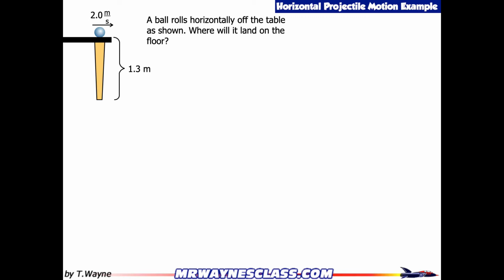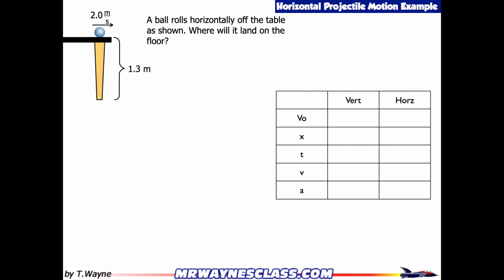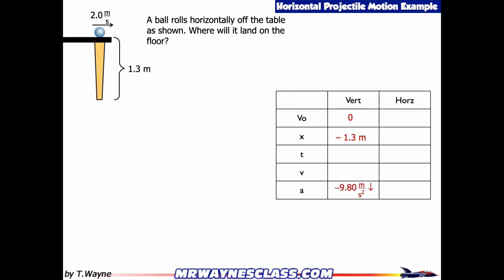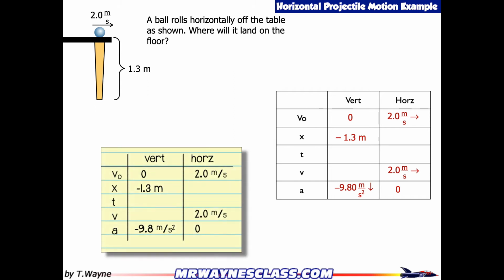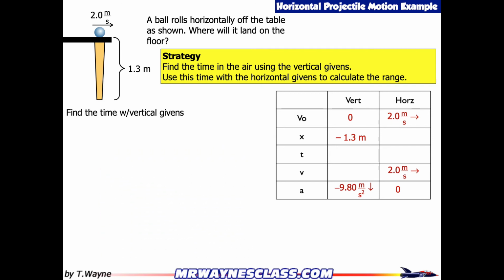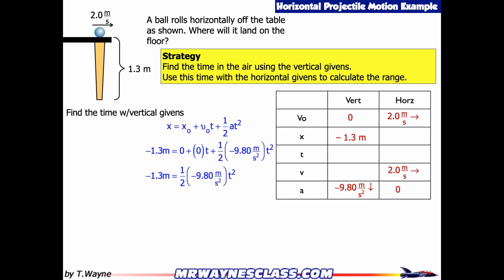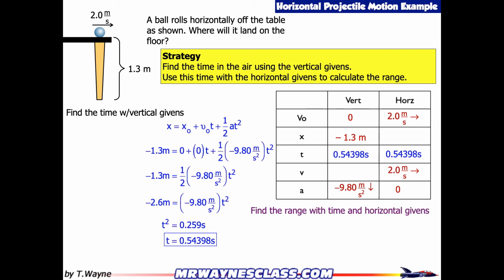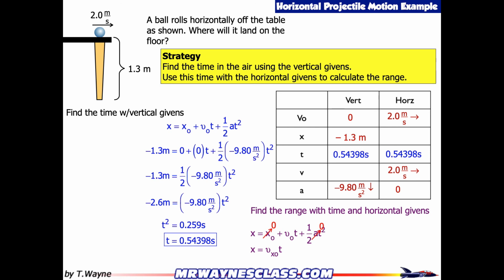Projectile Motion Example Problem and Solution H1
A ball rolls horizontally off the table as shown. Where will it land on the floor?